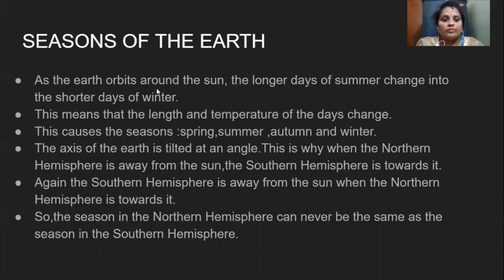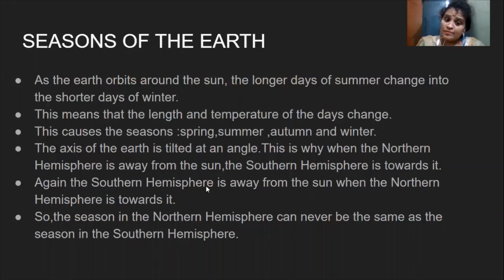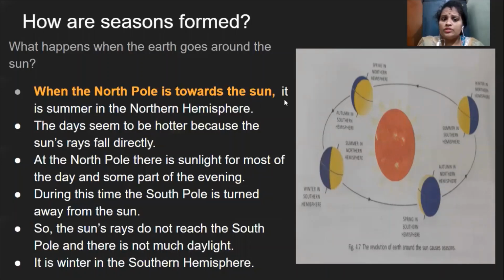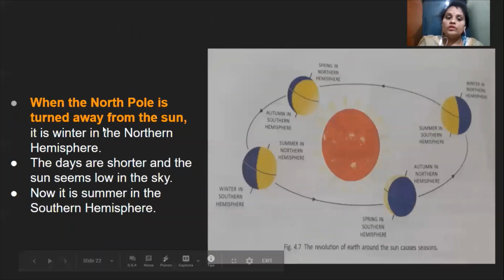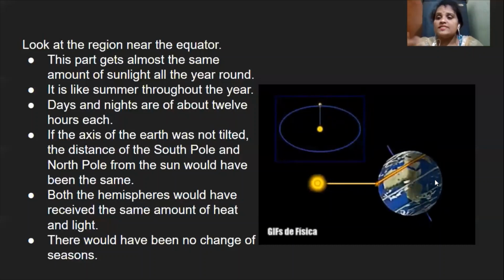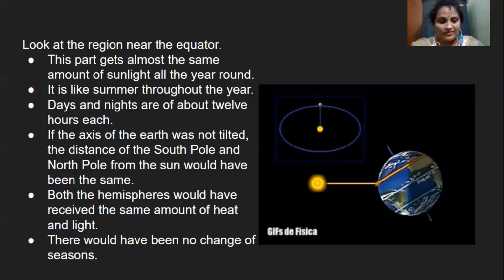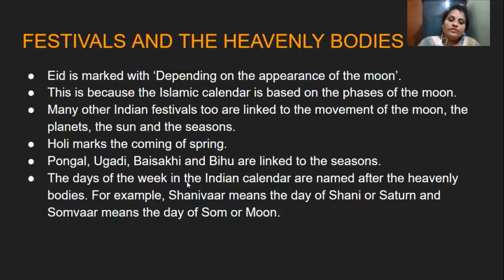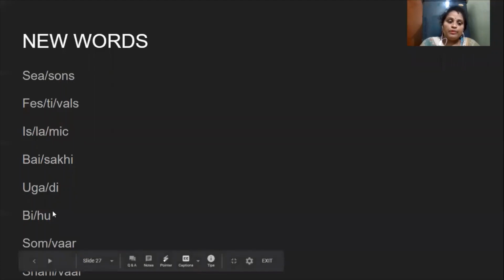Gr4_Sci_Le4_Part5